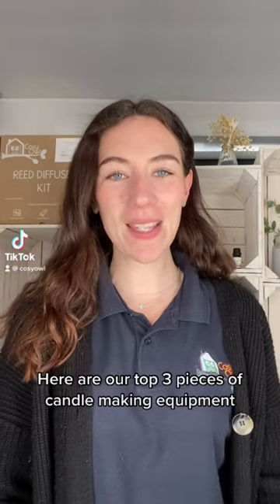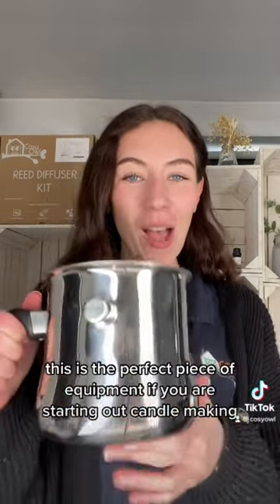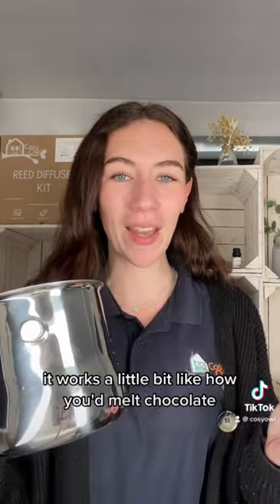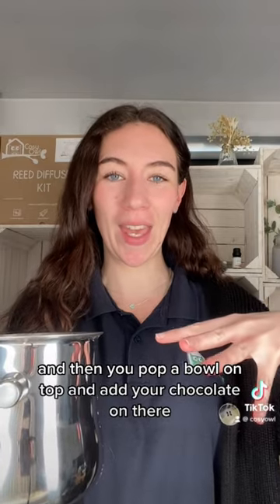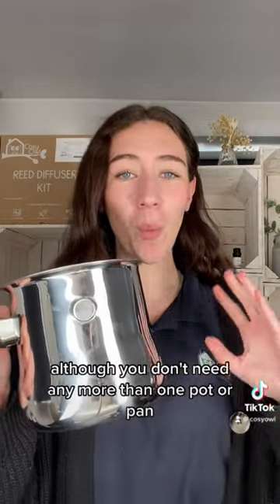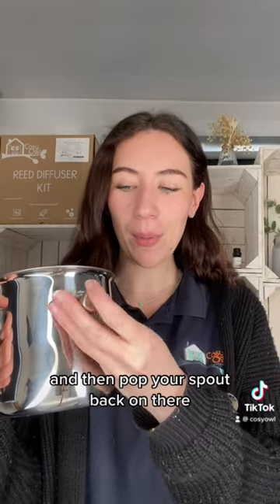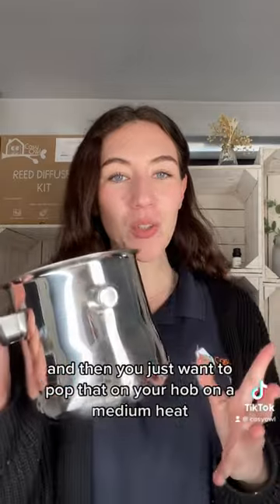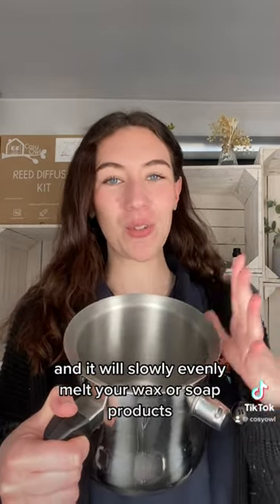Top 3 Pieces Of Candle Making Equipment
3 Pieces of candle making equipment we could not live without. In this we are talking about our double boiler and how to use it to melt wax and soap products. Create multiple candles at the same time by melting your wax easily with a double boiler.